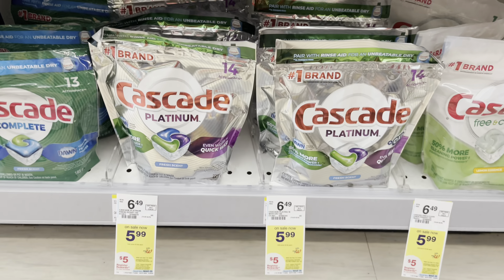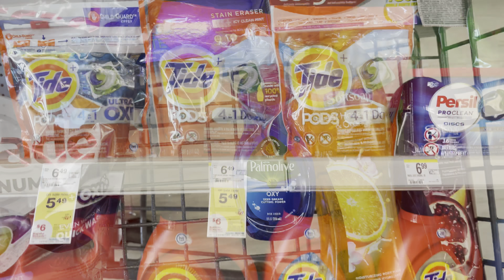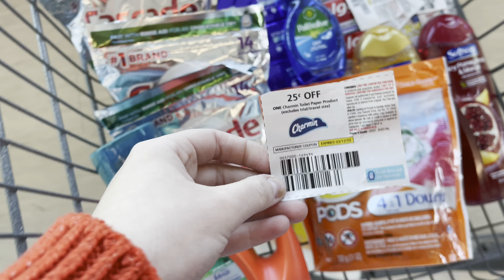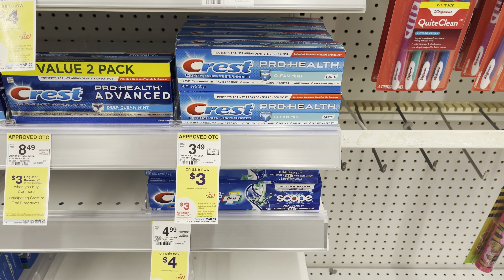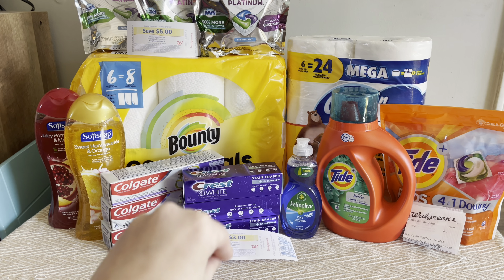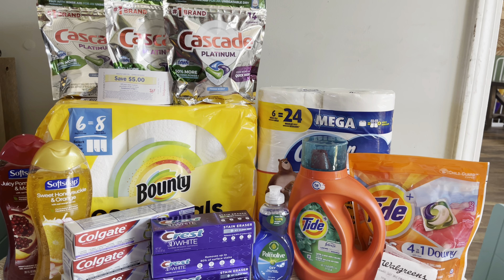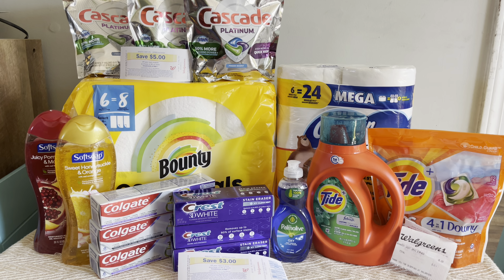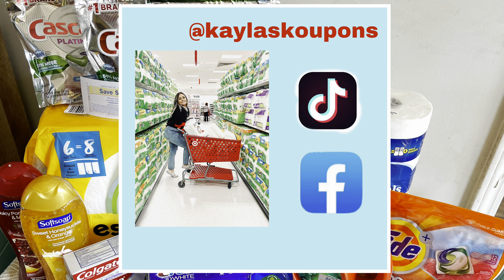Walgreens Haul🔥 2/27-3/05 Laundry Care, Paper Products, & DISH PODS🤯